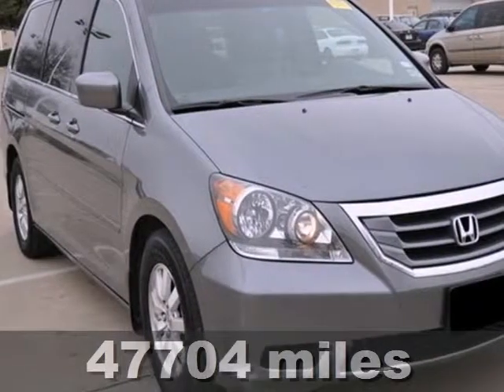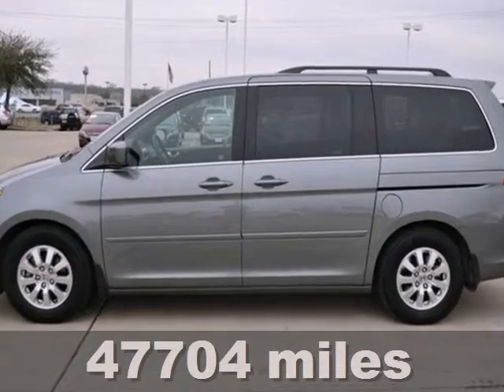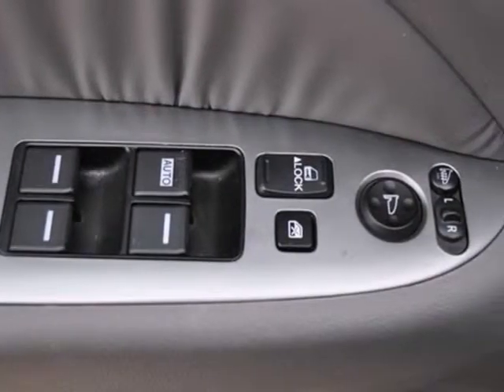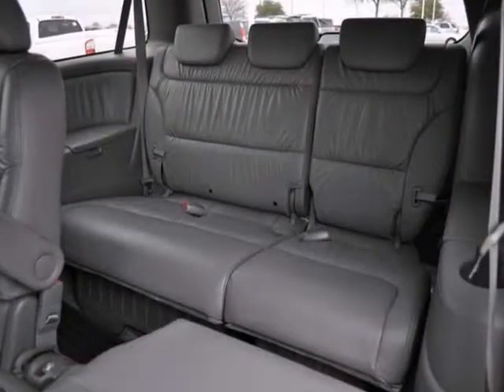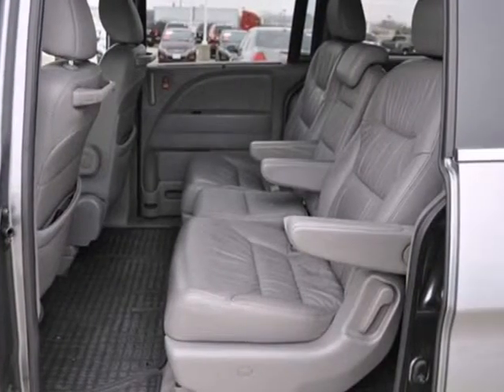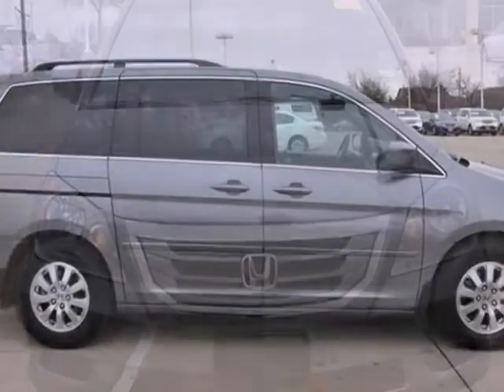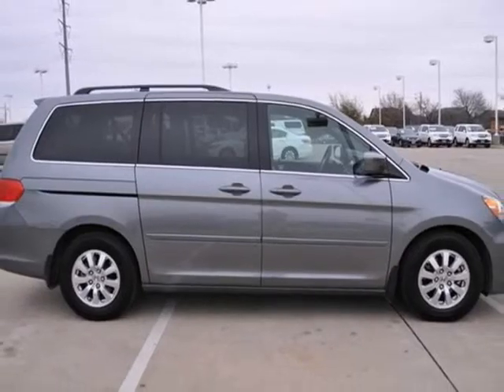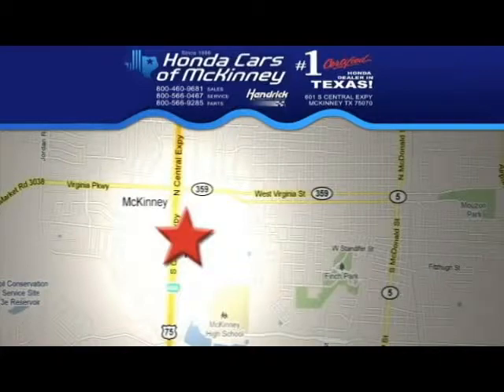2009 Honda Odyssey Dallas TX McKinney, TX B401171 - SOLD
Year: 2009
Make: Honda
Model: Odyssey
Trim: 5dr EX-L w/RES Van
Engine: 3.5L SOHC MPFI 24-valve i-VTEC V6 engine
Transmission: 5-Speed Automatic
Color: GRAY
Interior: Gray
Mileage: 47704
Stock #: B401171
Extra Clean, LOW MILES - 47,703! EPA 25 MPG Hwy/17 MPG City!

Address:
601 S Central Expy